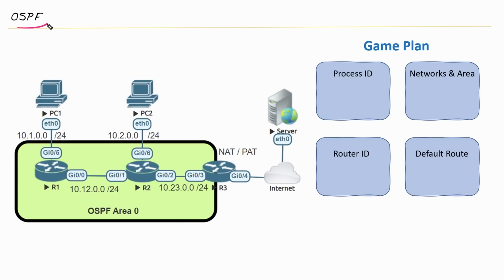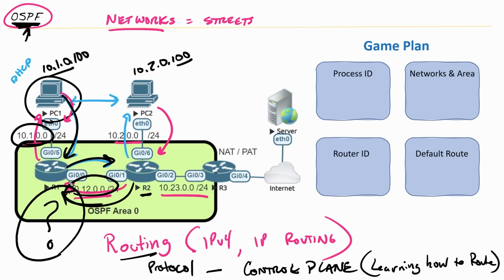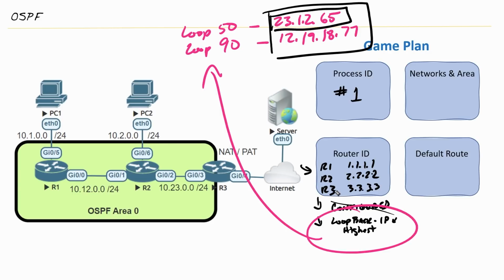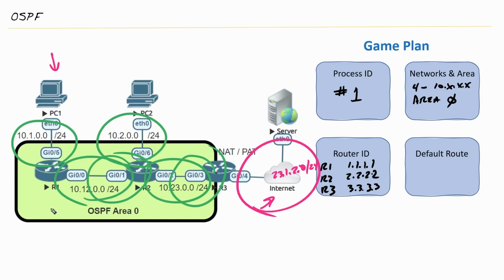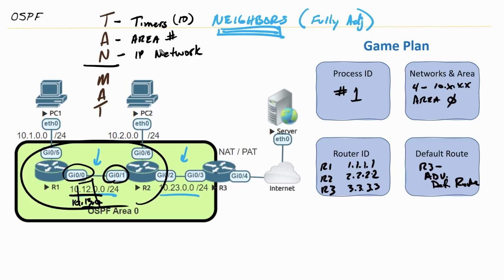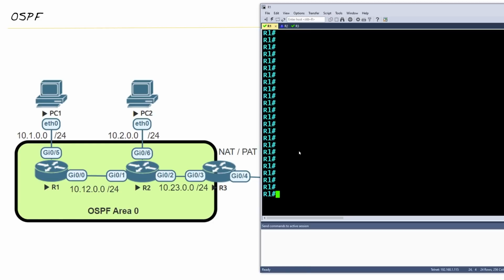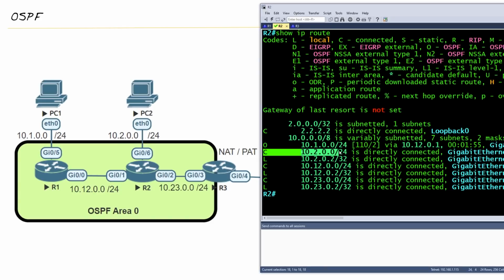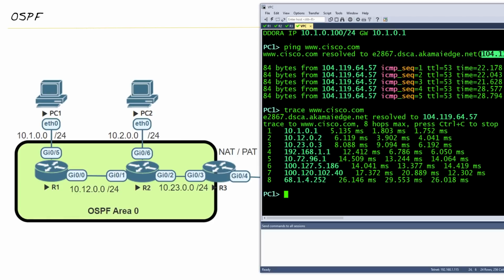OSPF Feb 2022 Edition | Cisco CCNA 200-301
Timers, Areas, Router IDs, Process IDs, and more...